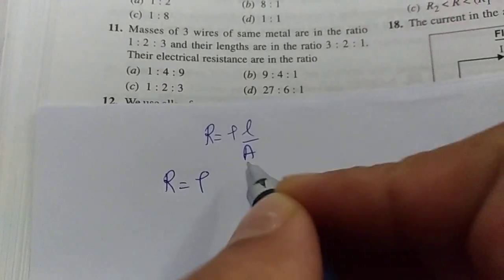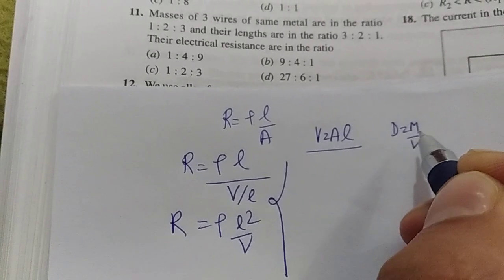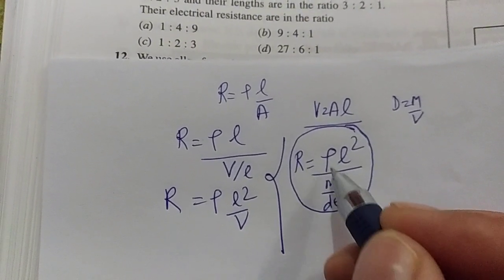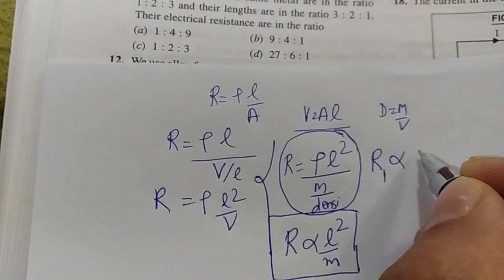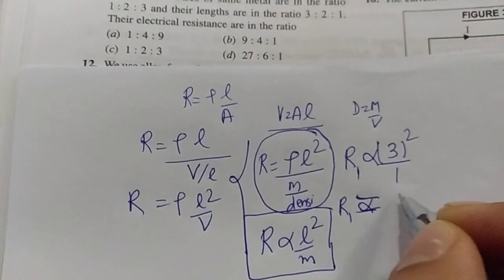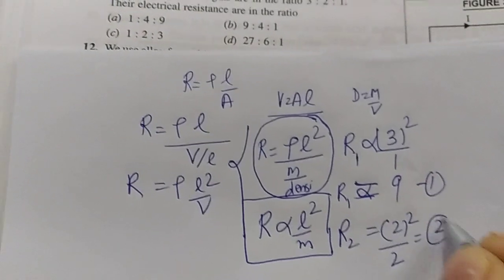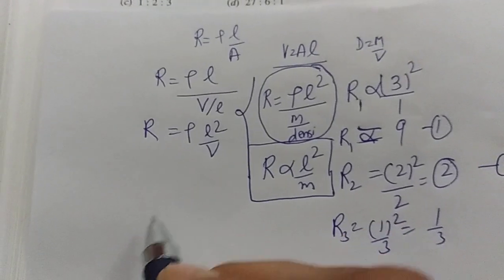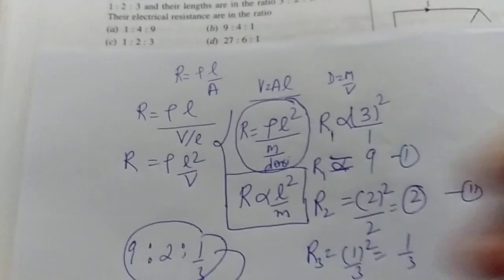Resistance ratio of wires when their mass ratio is given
masses of three wires of same metal is in the ratio 1:2:3 and lengths in the ratio 3:2:1 their electrical resistance are in the ratio..